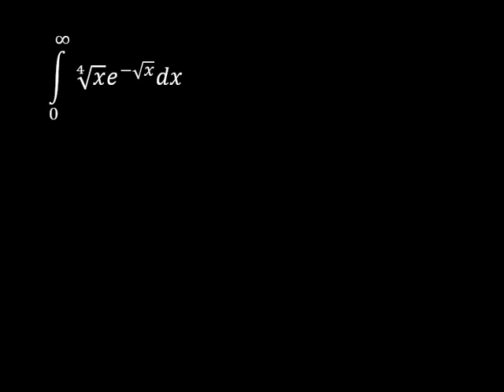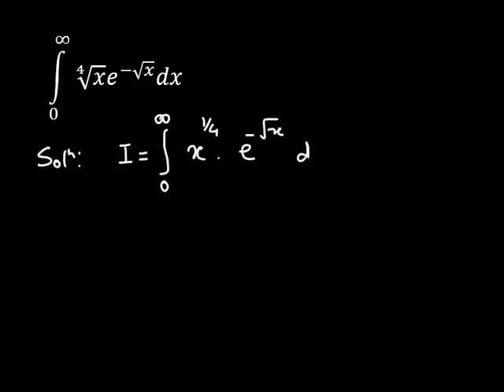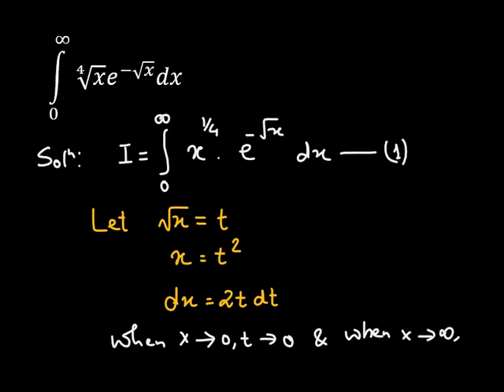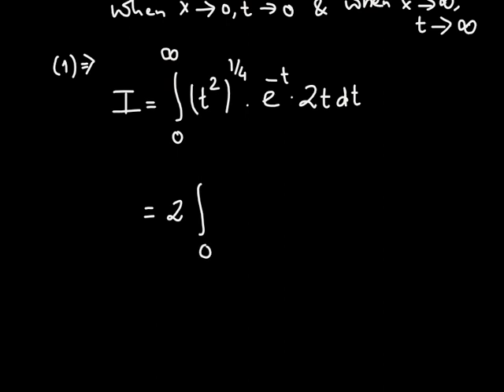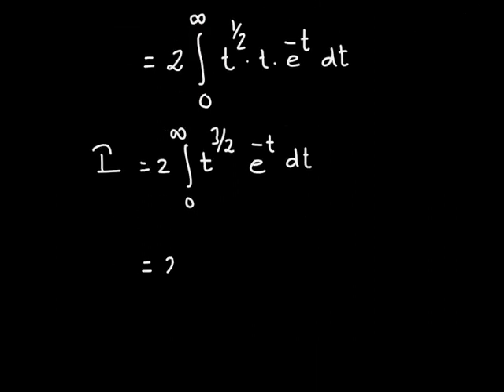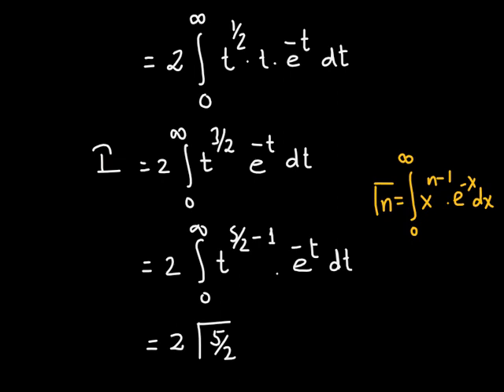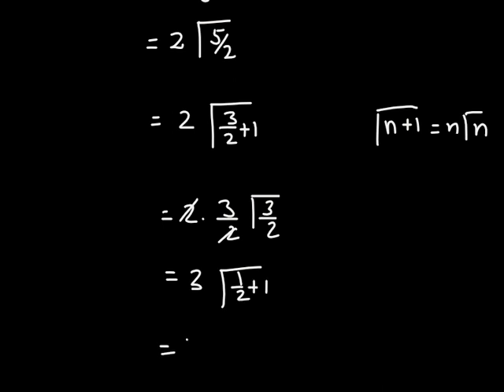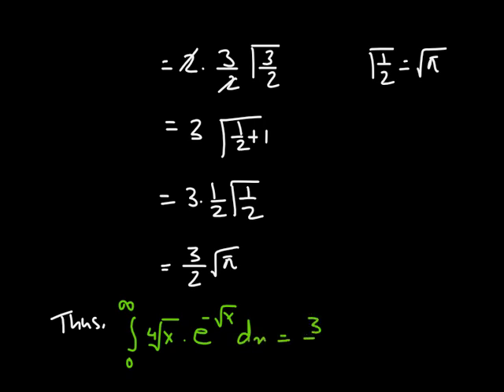Solving Integral with Gamma Function - An Easy to Understand Problem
In this particular problem, we will be solving the integral
\[\int\limits_0^\infty  {\sqrt[4]{x}} {e^{ - \sqrt x }}dx\]
using the gamma function.
This is a fairly straightforward problem. All we need to do is perform a little substitution to convert the given integral into the standard form representing a gamma function given by
\Gamma (n) = \int\limits_0^\infty  {{x^{n - 1}}{e^{ - x}}dx}

Once we have the gamma form, we can use the value gamma of 1/2 which is the square root of pi to obtain our final answer.

Hope you find this tutorial helpful!
About